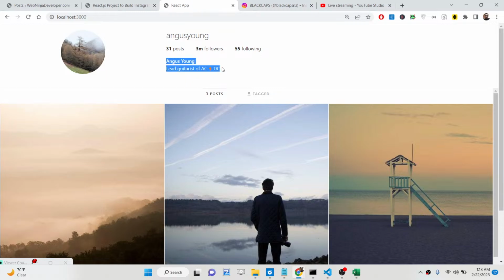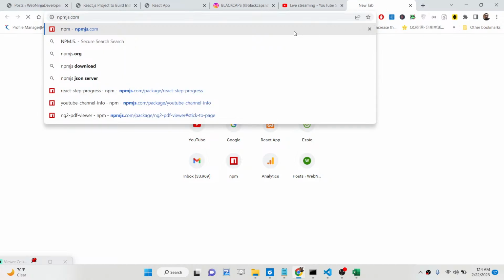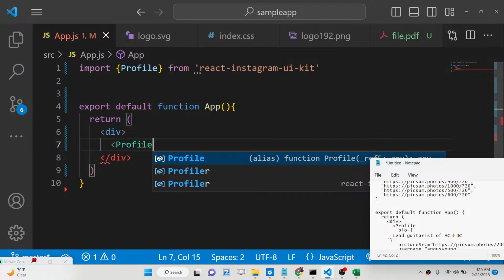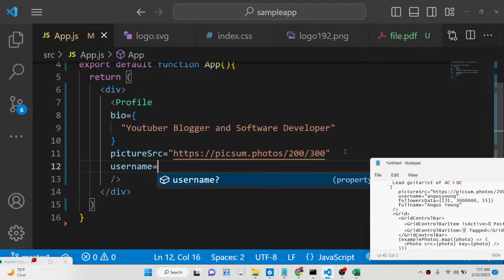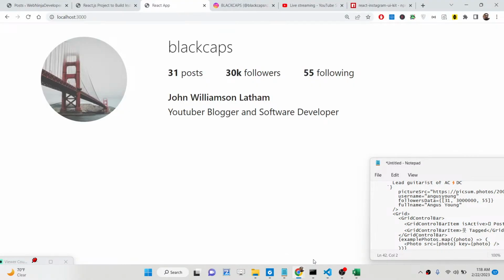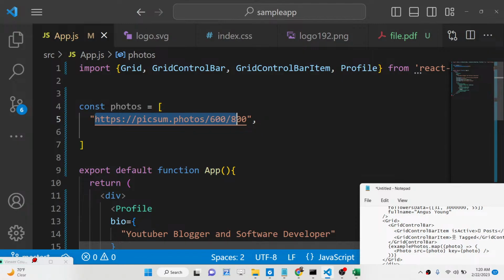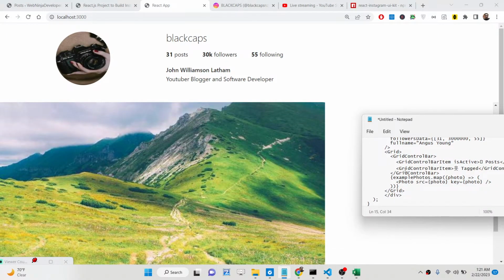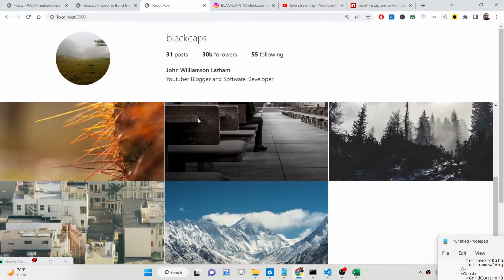React.js Project to Build Instagram UI Clone Using react-instagram-ui-kit Library in Browser